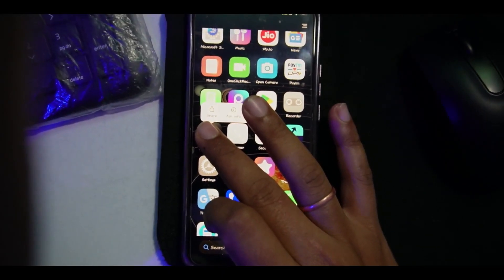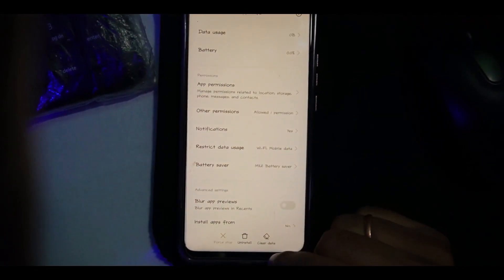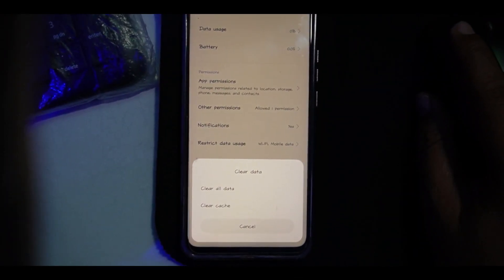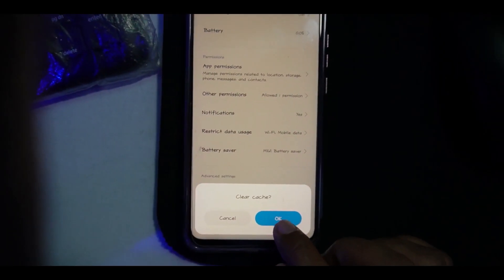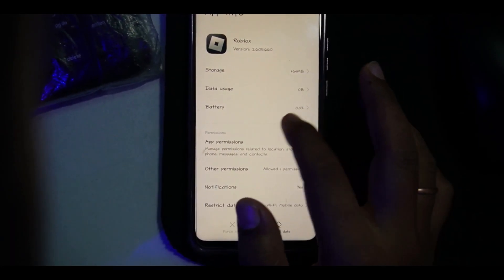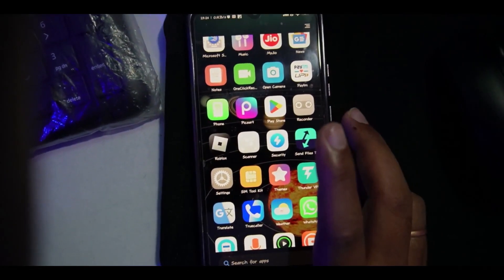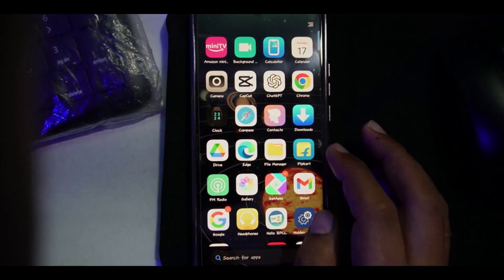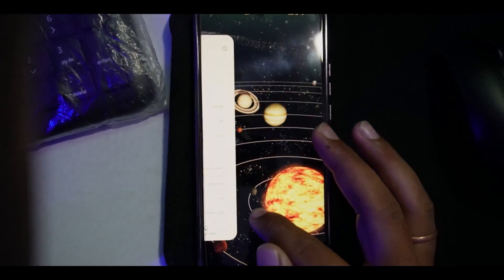Fix low memory issue on roblox mobile- quick guide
In this tutorial, we'll walk you through how to play roblox game on mobile without lag. You just need to fix memmory issue to fix this lag issue on roblox app in mobile
why am i lagging so much on roblox mobile
roblox,
roblox story,
roblox brookhaven 🏡rp,
roblox r63,
roblox bedwars,
roblox storytime,
roblox song,
roblox vore,
roblox blox fruit,
roblox edits,
roblox memes